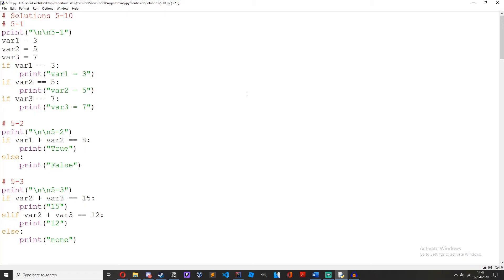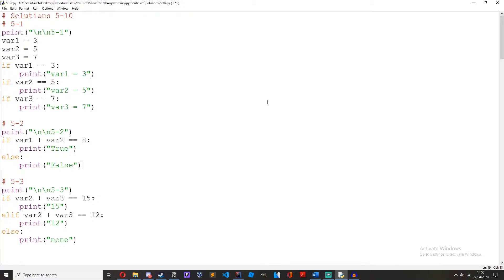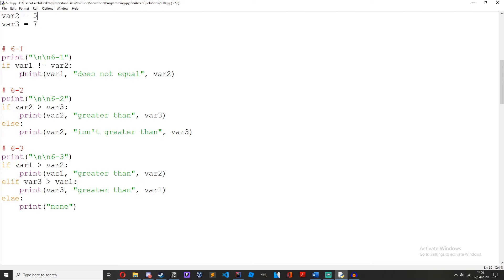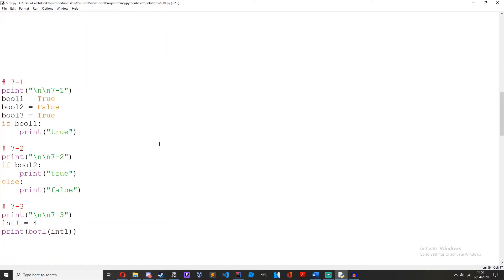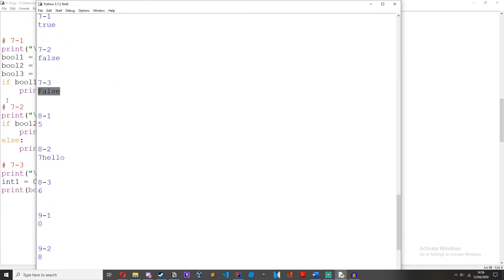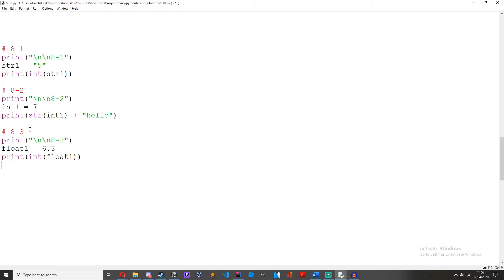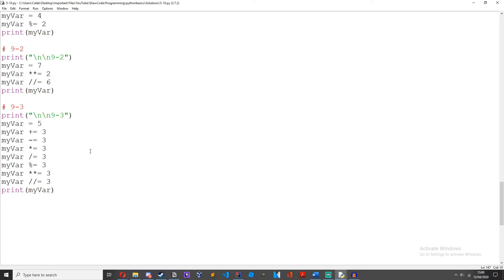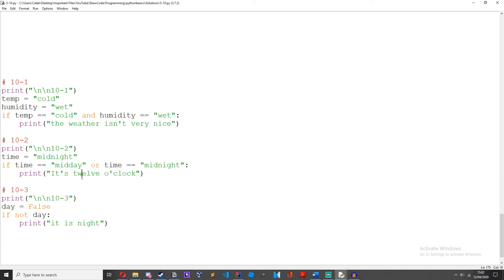Python Programming Basics For Beginners - Solutions 5-10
In this python programming tutorial, I show you all the solutions to the challenges set in python programming basics for beginners tutorials 5-10.
TIMESTAMPS FOR SOLUTIONS:
5: 0:17
6: 2:39
7: 4:32
8: 6:00
9: 7:43
10: 9:13

If you haven't seen the previous python tutorials, the link is below. This is a python full course.